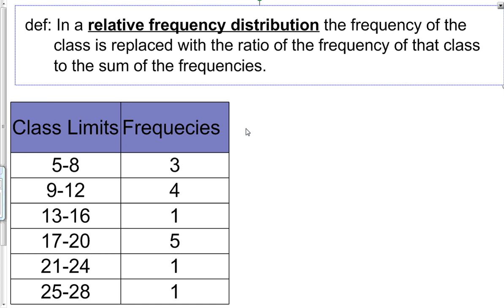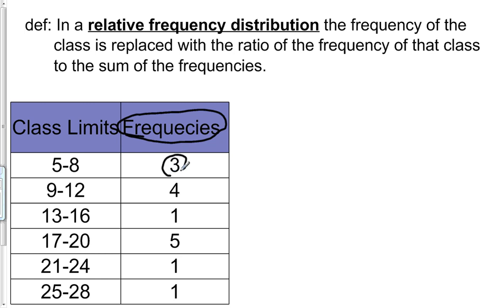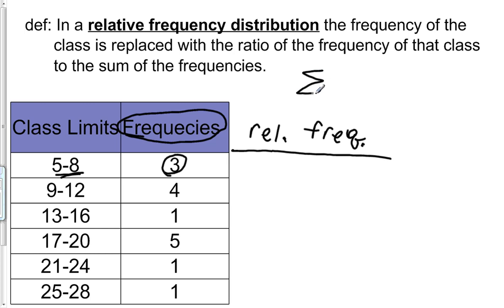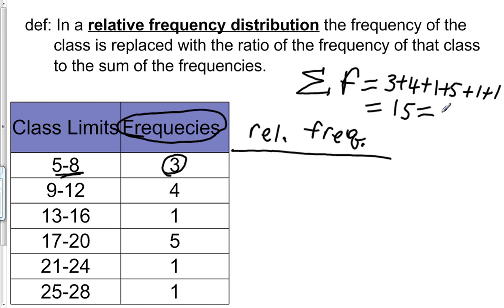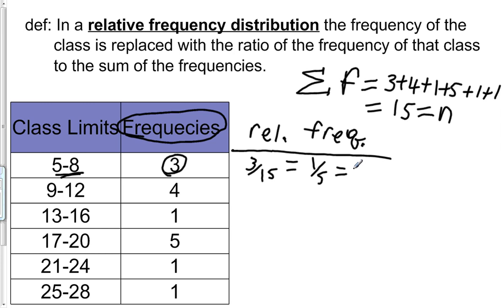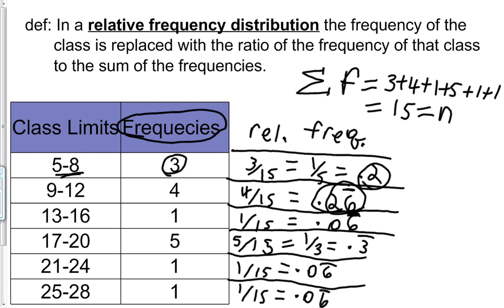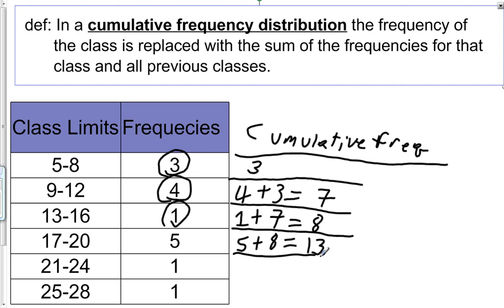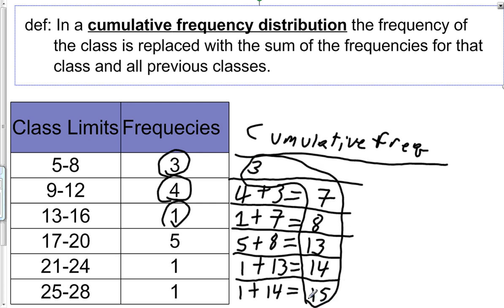Relative and Cumulative Frequency Distributions